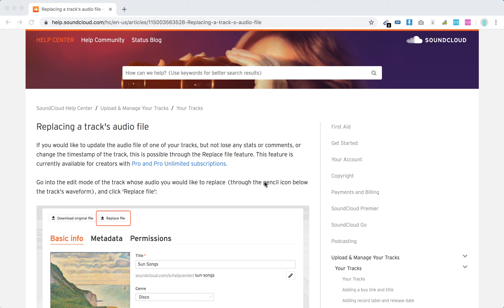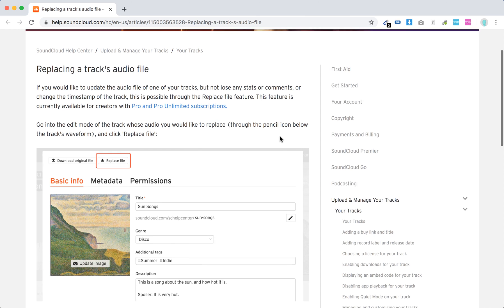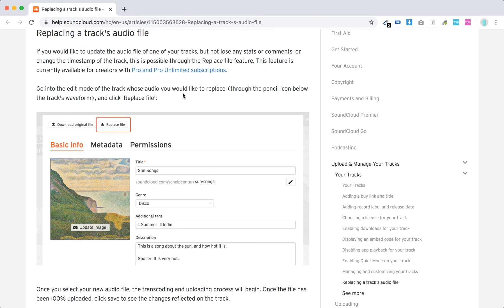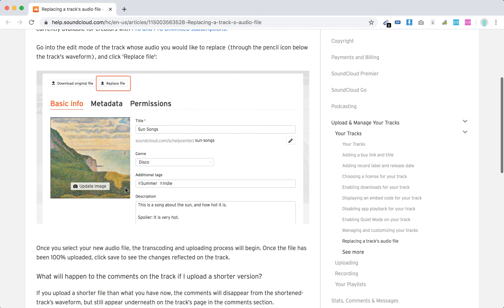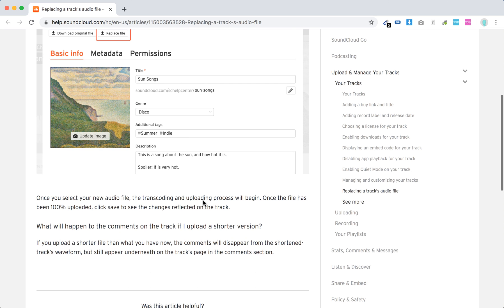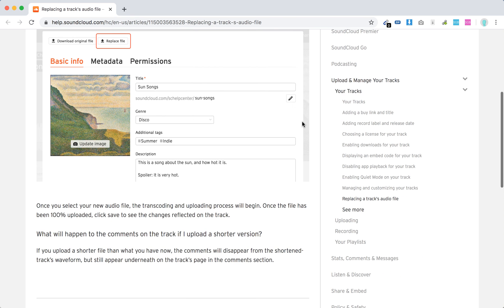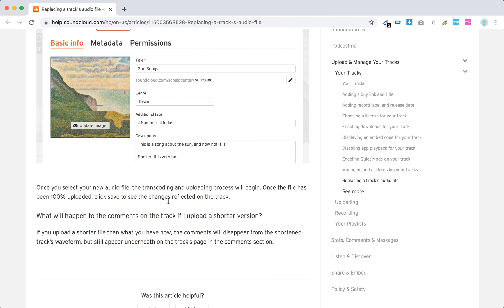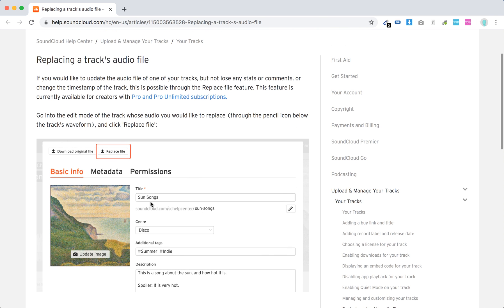SOUNDCLOUD how to REPLACE A FILE?